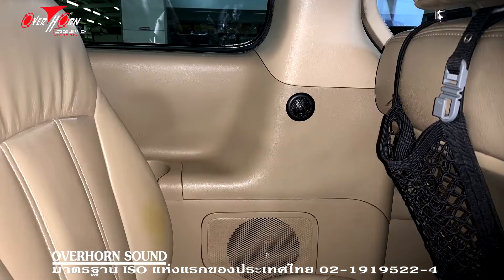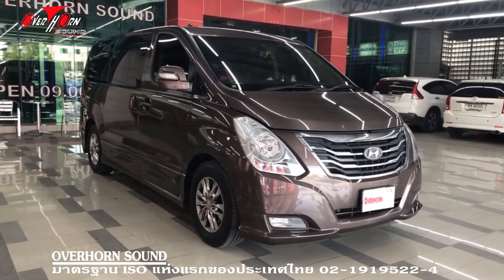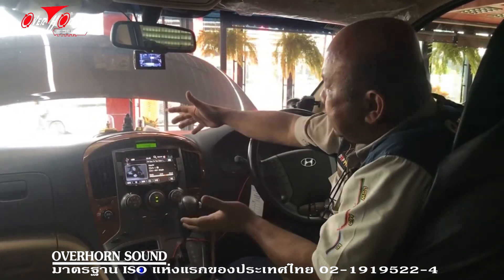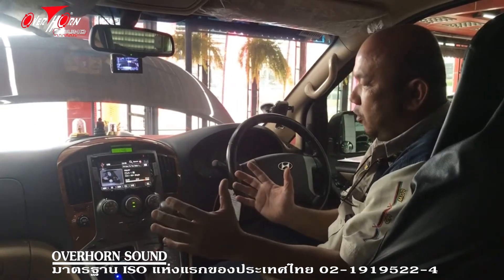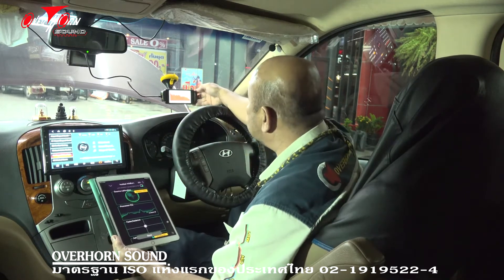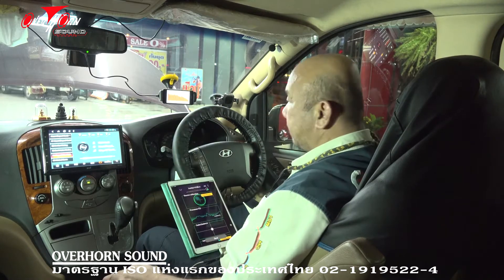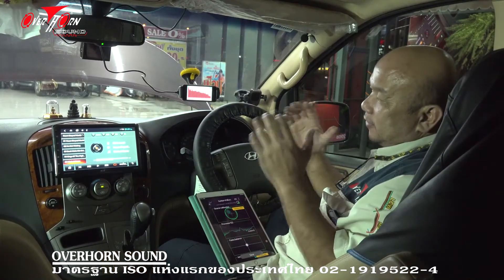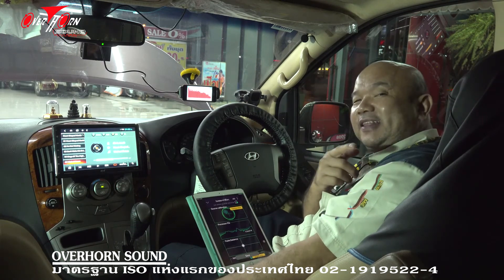เครื่องเสียงรถ Hyundai H1 จอ Android 10 นิ้ว ปรับมุมได้ เทคนิคการ Damp Damp แบบใหนให้รถเงียบ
Hyundai ทางทีมงานโอเวอร์ฮอร์นซาวด์ ราชพฤกษ์ จะออกแบบติดตั้งเครื่องเสียงและเปลีย่น Front ให้เป็นระบบปฎิบัติการแแบบ Android สำหรับ รถ Hyundai เวลาเปลี่ยน Front เป็นที่ทราบกันดีว่าต้องทำการเปลี่ยนกรอบทั้งชุด ซึ่งราคาค่อนข้างสูงเพื่อเป็นประหยัดงบลูกค้า ทางทีมงานโอเวอร์ฮอร์นซาวด์ ราชพฤกษ์ จะทำการใช้กรอบเดิม แต่จะออกแบบกรอบคิ้วขึ้นมาใหม่ โดยใช้เครื่อง เลเซอร์ ในการสร้างกรอบขึ้นมา มาดูเทคนิคกันครับ
สำหรับขั้นตอนติดลำโพง MidRange เราต้องทำให้โครงสร้างให้แข็งแรงเพื่อรองรับ ลำโพง โดยการติดแผ่น Damp ดูการติดแผ่น Damp ของทางทีมงานโอเวอร์ฮอร์นซาวด์ ราชพฤกษ์ นะครับ เราจะใช้แผ่นที่มีคุณภาพและความยืดหยุ่นสูง หลังติดแล้วจะแนบสนิทไม่มีโพรงอากาศทำให้เห็นรอยตัวถังรถชัดเจนและยังต้องทำการสร้าง enforcement เพื่อให้โครงสร้างแผ่นแข็งแรงและยึดเกาะได้ดียิ่งขึ้น ดูตำแหน่งติด Passive ต้องเหมาะสมยึดได้แน่นหนาไม่หลุดร่วงเวลาปิดประตู และมีการ Wire สาย โดยใช้ ขั้ว Terminal
เทคนิคสำคัญคือ มีการออกแบบ Spacer ขึ้นมาใหม่ ให้เหมาะกับโครงสร้างรถแต่ละรุ่น เพื่อให้ได้มุมและมิติที่ดีและลดการหักล้างให้ได้มากที่สุด และยังพัฒนานำเอา XtraRing มาติดเพื่อบล็อคป้องกันการรั่วไหลของเสียงภายในแผงประตู
รวมทั้งขั้นตอน setup โดยนำสัญญาณจากจอ Android มาทำการวิเคราะห์และประมวลผลใหม่ เรามาทดสอบฟังกันครับ
อย่าลืมนะครับ !
หากท่านต้องการ ให้รถท่าน มีเครื่องเสียงที่มีคุณภาพ ระดับ Hi-End ฟังแล้วได้มิติและเวทีเสียงที่ดี สามารถนำรถท่านมาปรึกษากับ เฮียชัย ได้ทุกวันอังคาร์-อาทิตย์ หยุดทุกวันจันทร์ หรือโทรเข้ามาคุยกันก่อนที่ 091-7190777 , 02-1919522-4 รับรองไม่ผิดหวังครับ

โอเวอร์ฮอร์น ซาวด์ OverhornSound เครื่องเสียงรถยนต์ สาขาราชพฤกษ์ ปากเกร็ด นนทบุรี
ร้านแรกของไทย ที่ได้มาตราฐาน ISO 2001 : 9008
มือถือ : 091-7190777 , 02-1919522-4